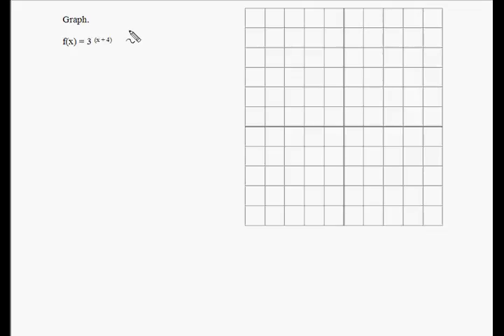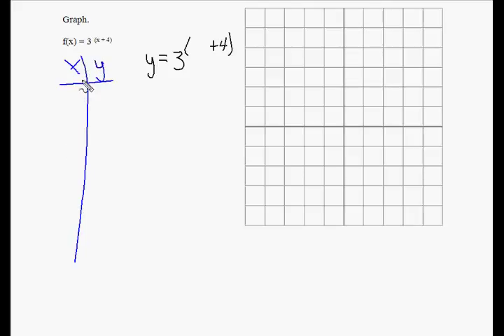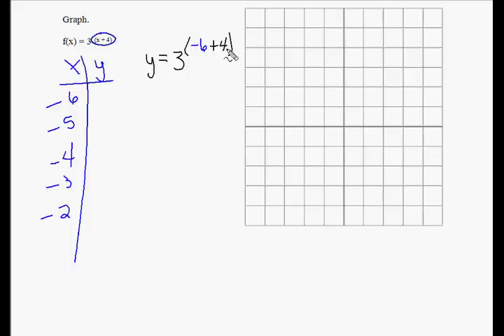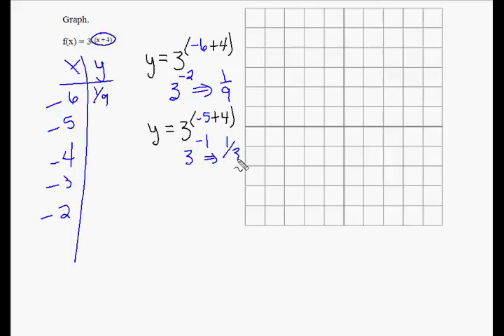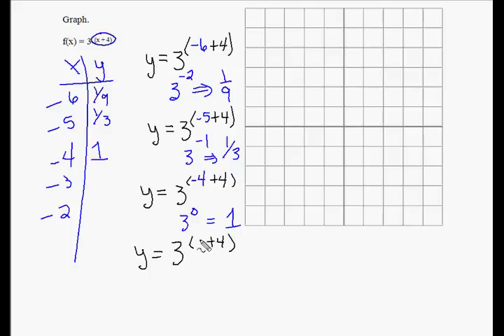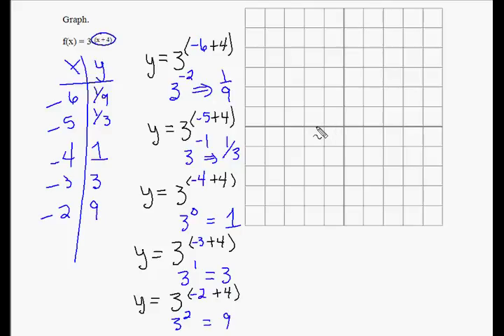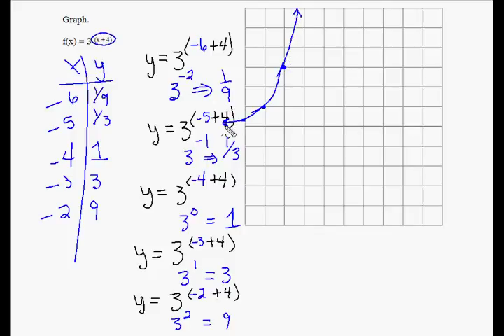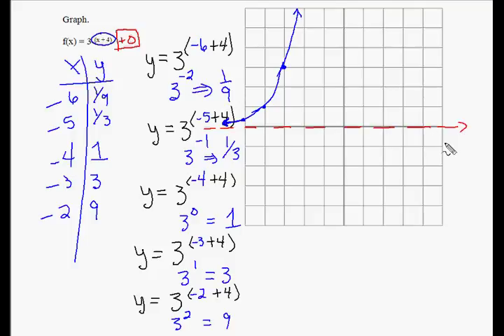45f Exponential Function graph example 4